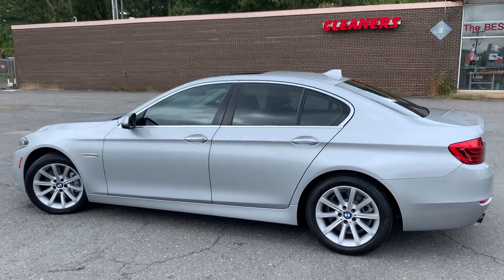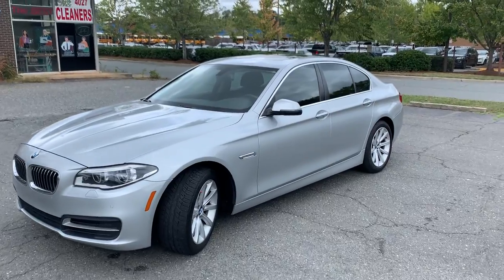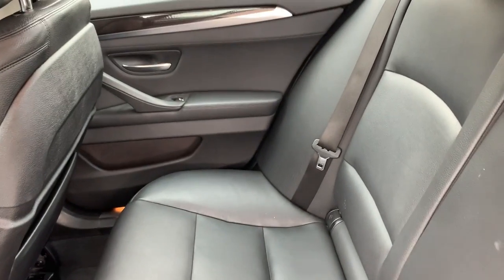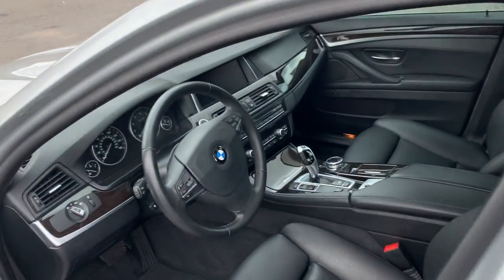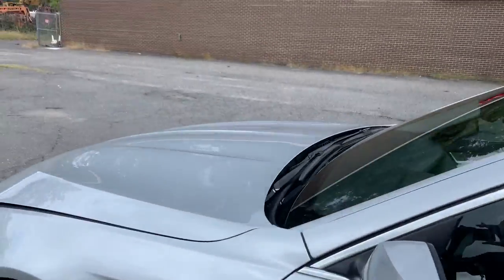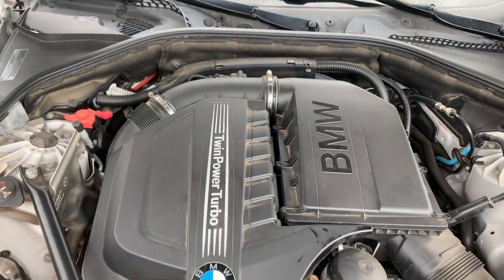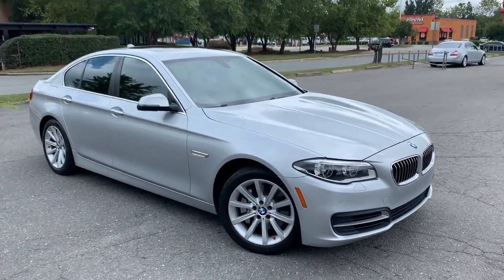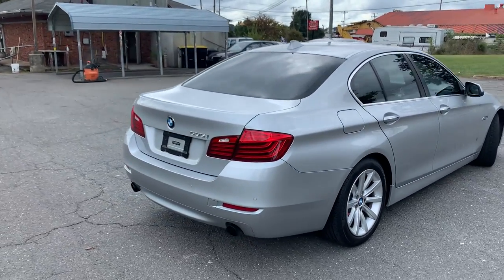2014 BMW 5 Series 535i Premium Package Sedan